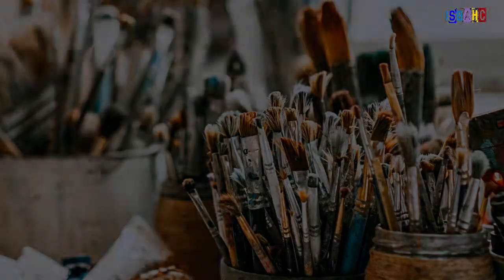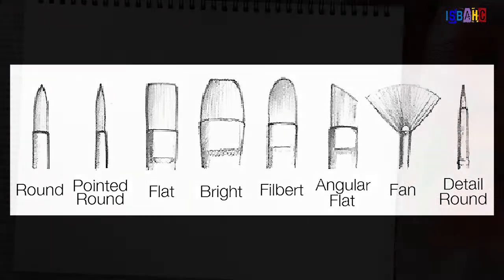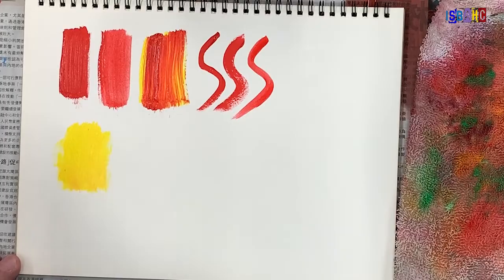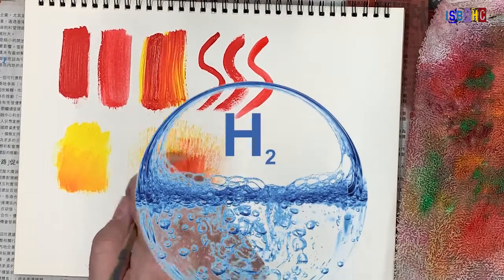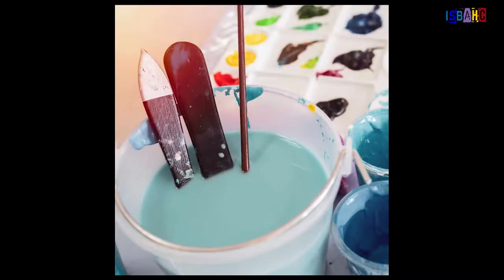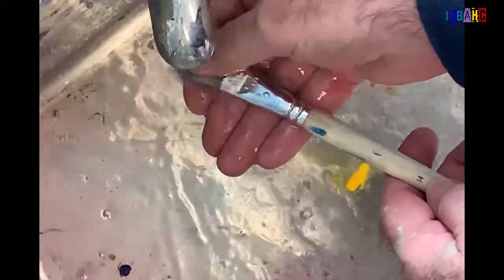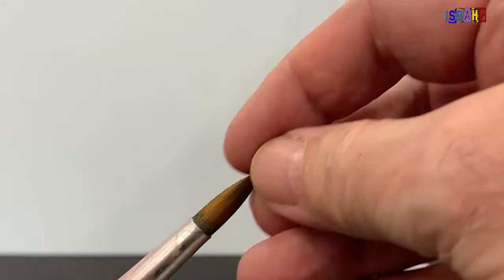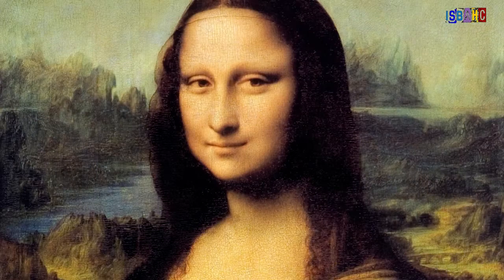Can't Paint With A Stick - paintbrush use, care, and etiquette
This video gives some basic knowledge about the different types of paint brushes used for acrylic painting, how to care for them while working, and how to clean up when finished. It is appropriate for upper elementary, middle, and high school art students.